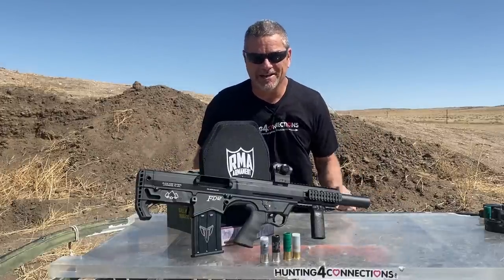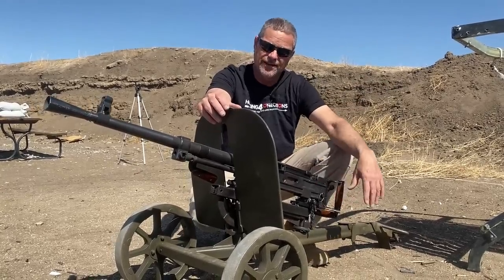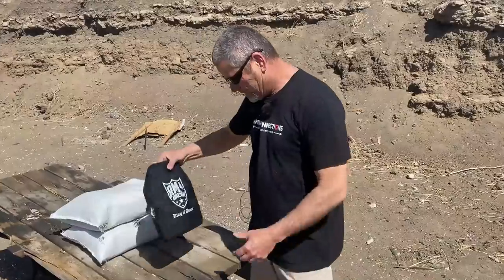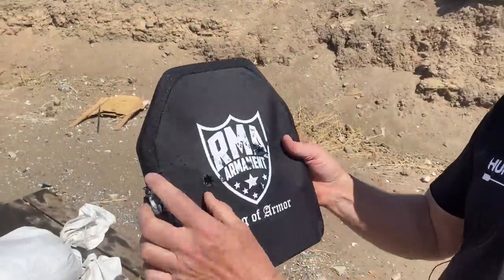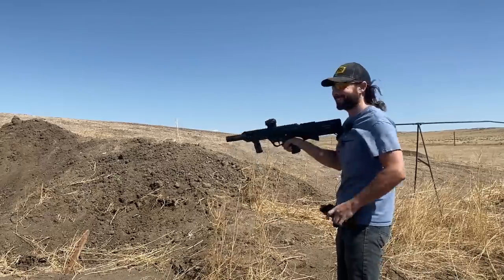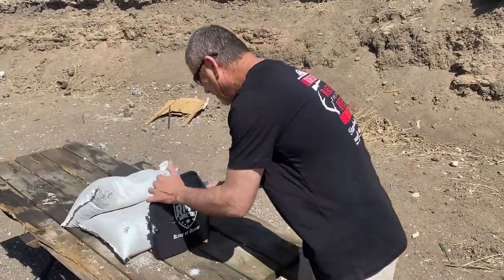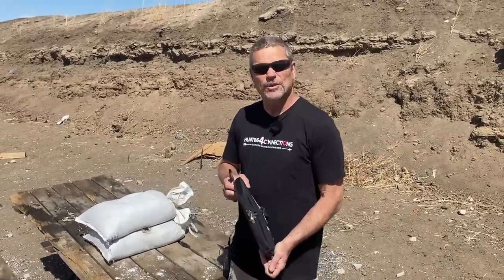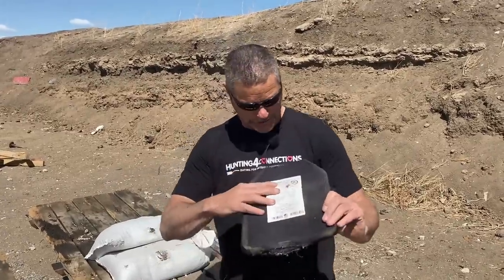Level 4 Body Armor vs Bullpup 12 gauge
💥ALWAYS USE SAFETY WHEN USING ANY FIREARM💥

Thank you ALL for helping us make Level 4 Body Armor vs Bullpup 12 gauge We can't do any of these videos without your support.